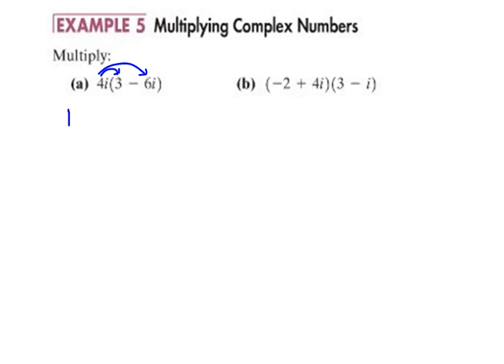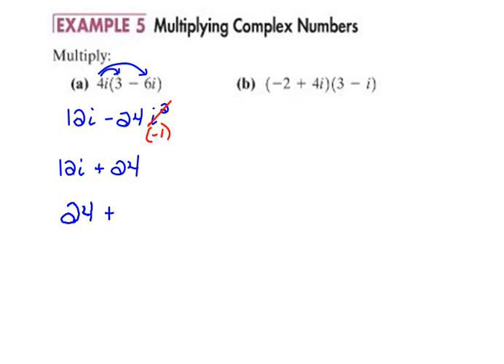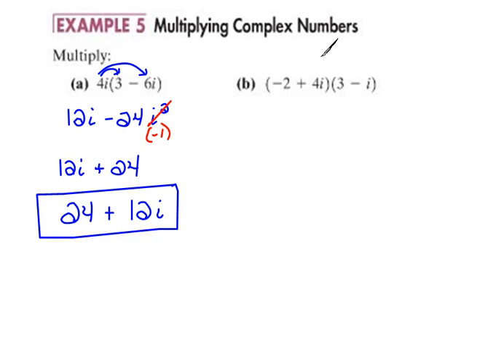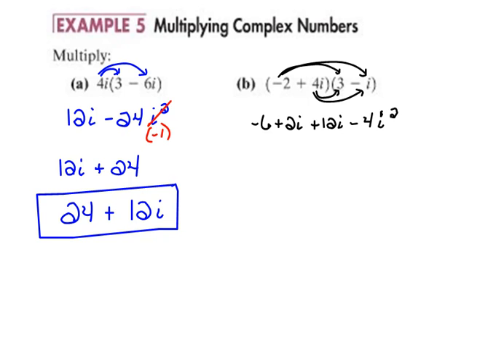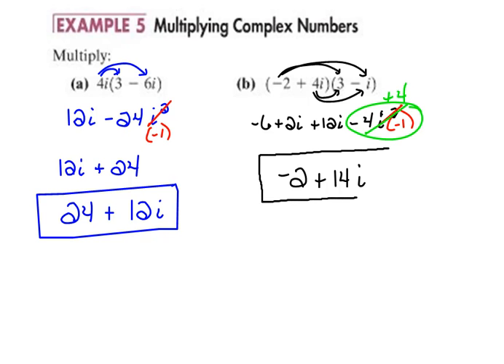Multiplying Complex Numbers 6.8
How to multiply complex numbers